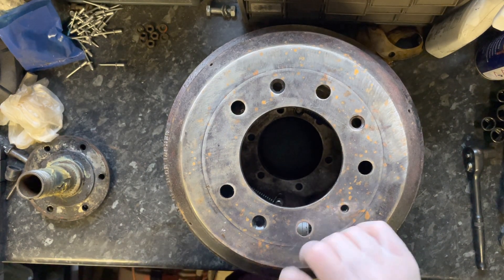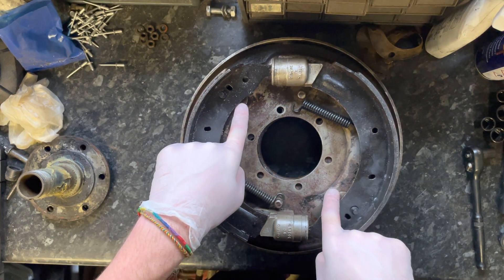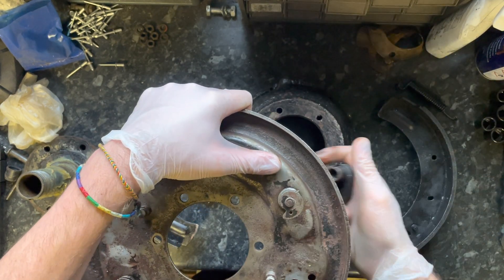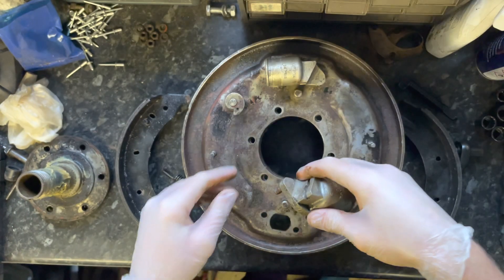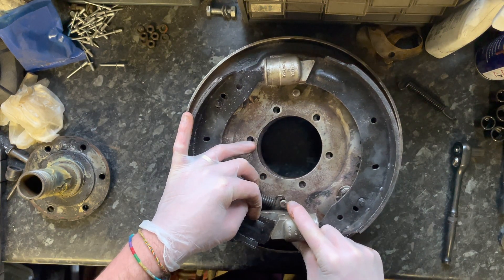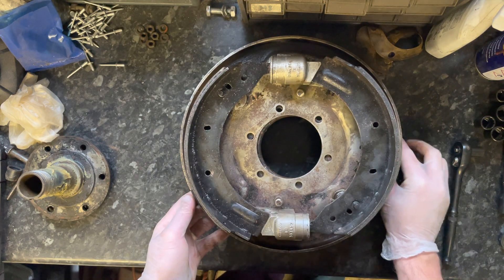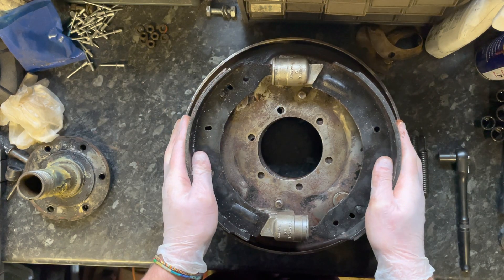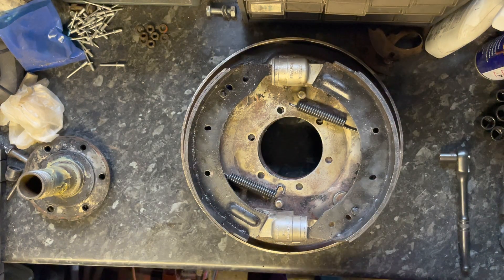Land Rover Series Brakes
Land Rover Series Drum Brakes Assembly